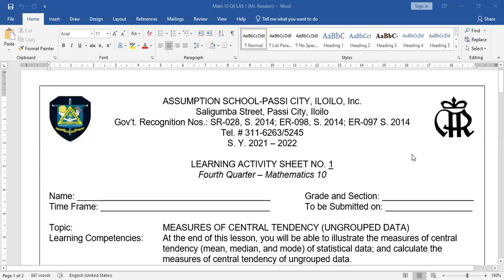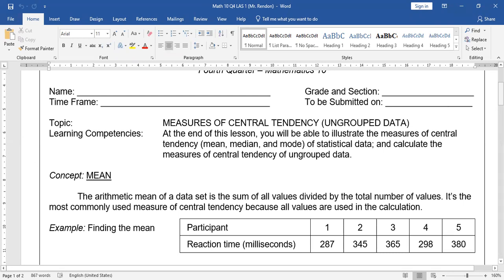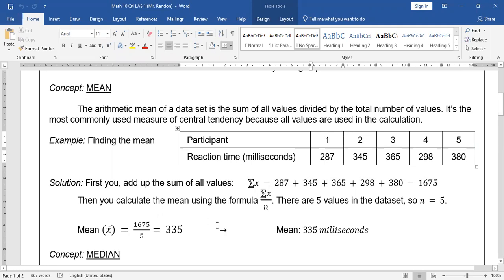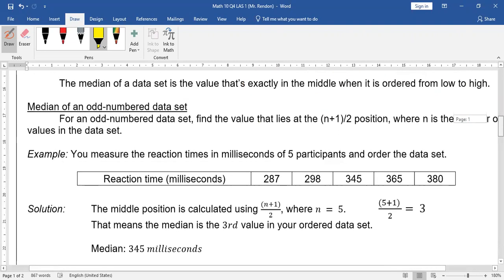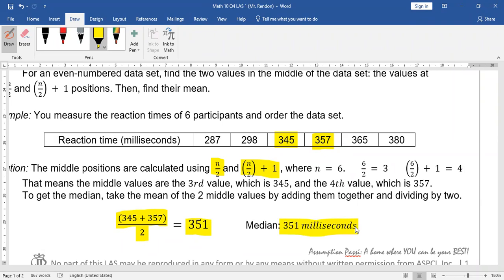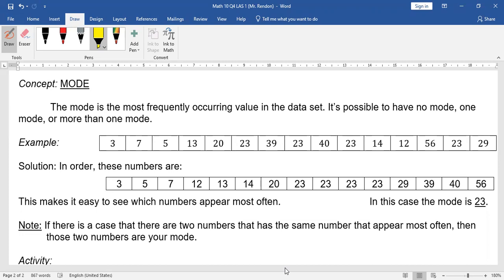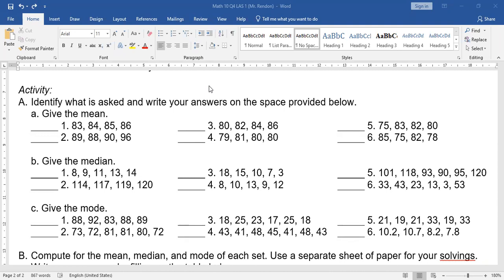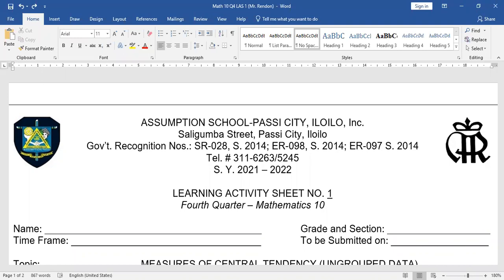Math 10 Q4 LAS 1 Measures of Central Tendency (Ungrouped Data)